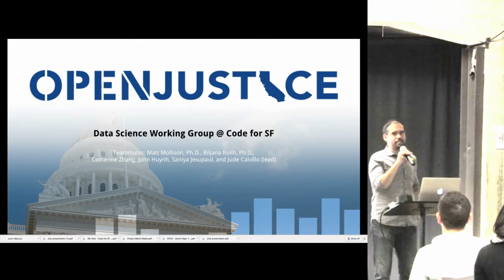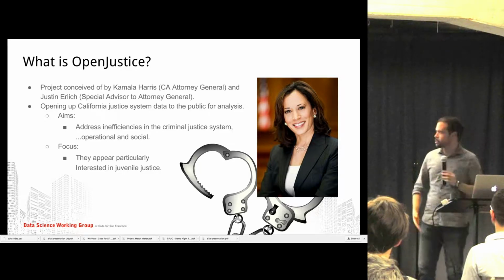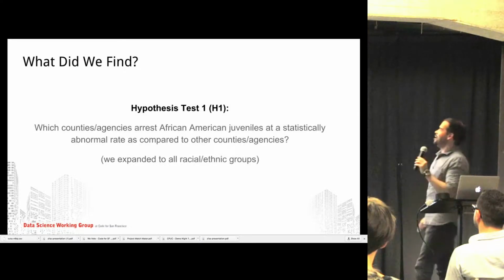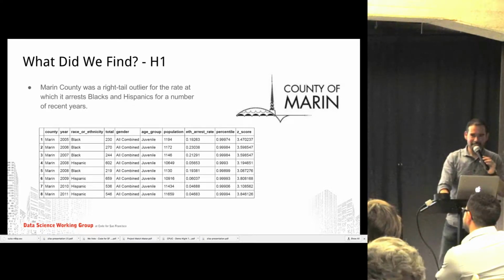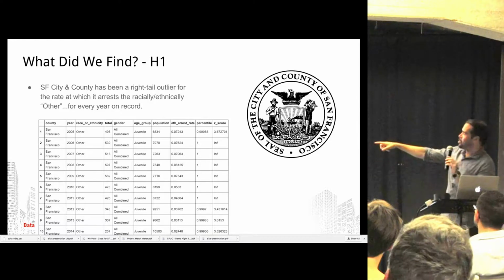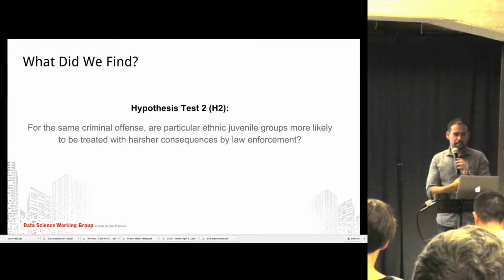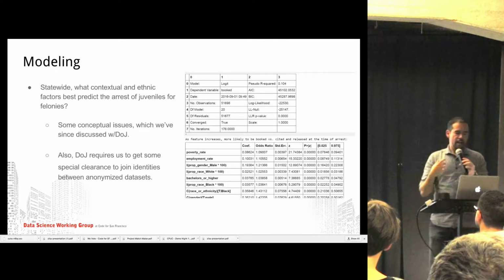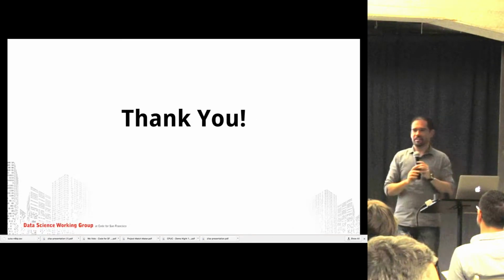Project Demo Day December 2016 - OpenJustice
Data Science Working Group project using inferential statistics and predictive modeling to identify problems and opportunities within the CA justice system, especially for juvenile populations.